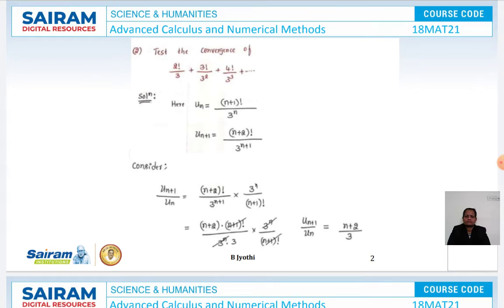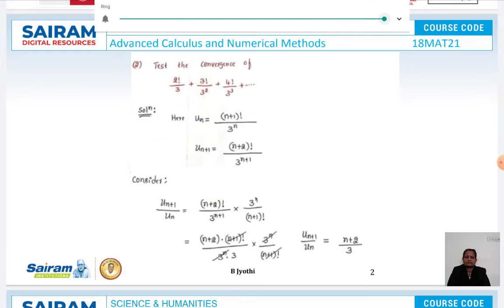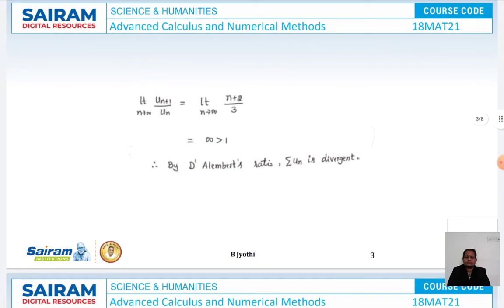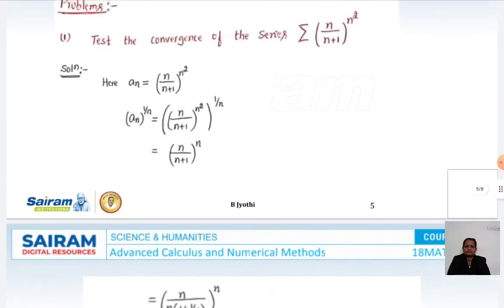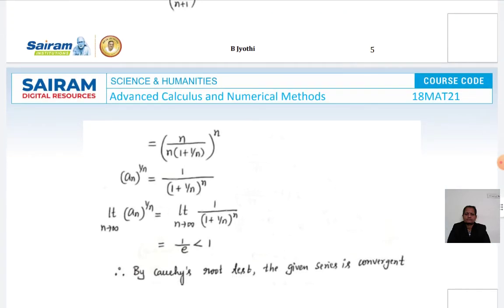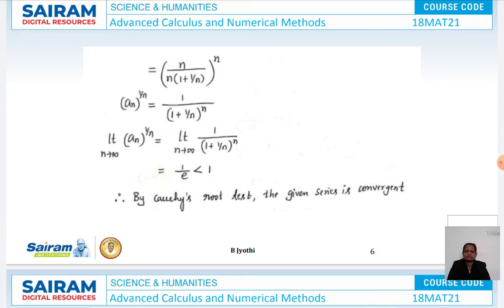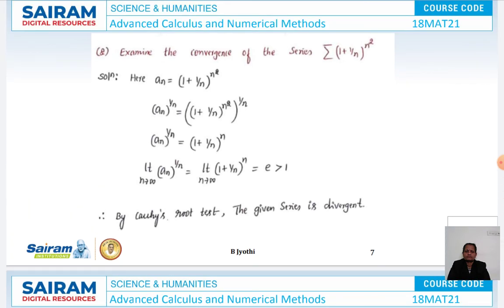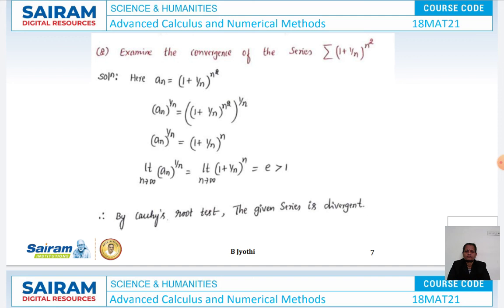Lecture video_18MAT21_Module 4_Infinite series 4.2_problems _B Jyothi